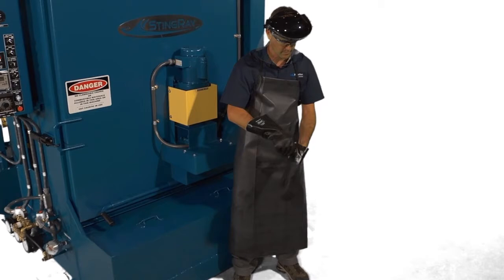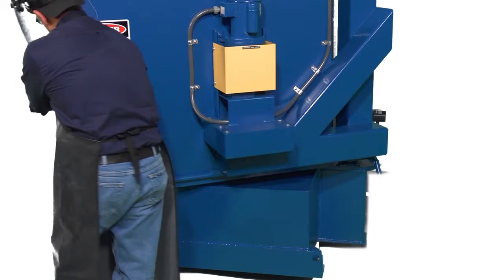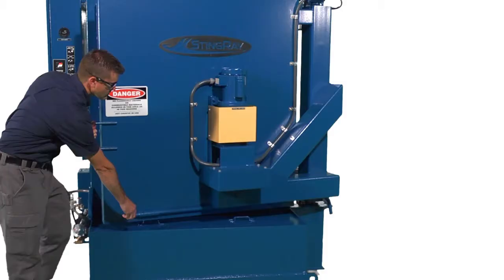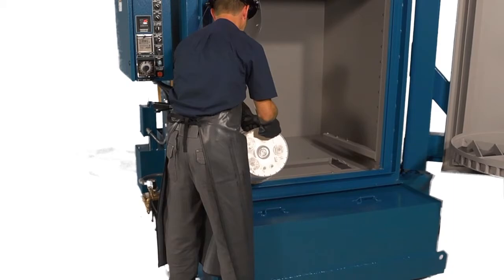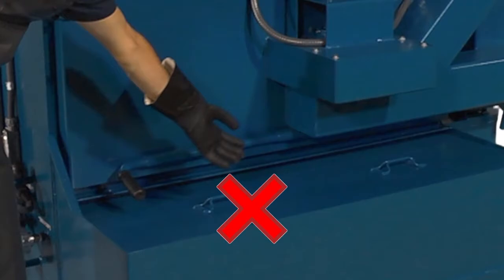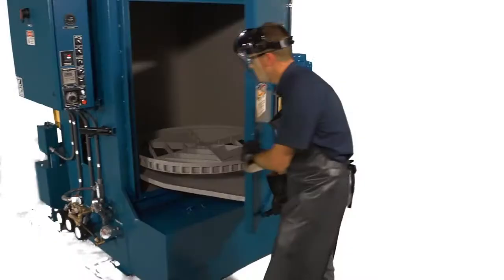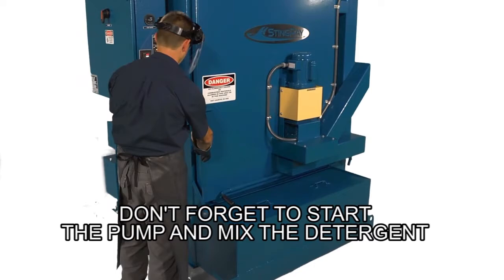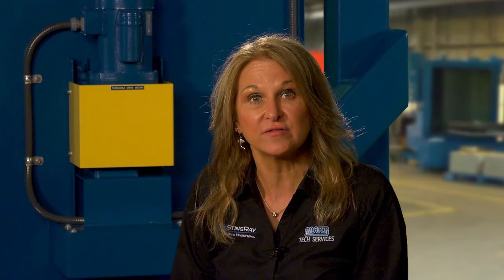How to add Detergent to your StingRay Washer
This video will show how to properly add powder detergent or liquid detergent to an aqueous parts washer.